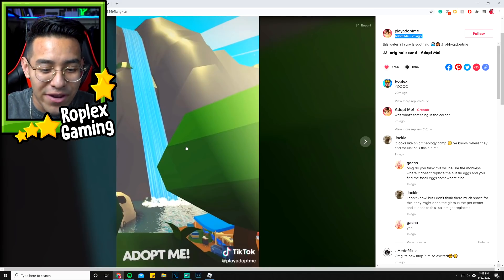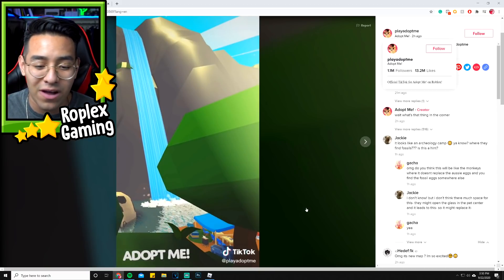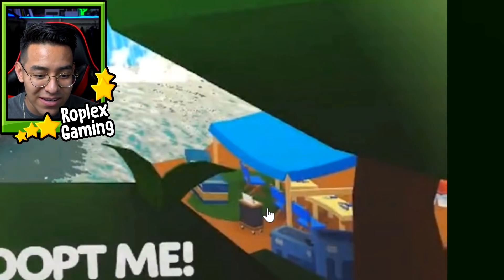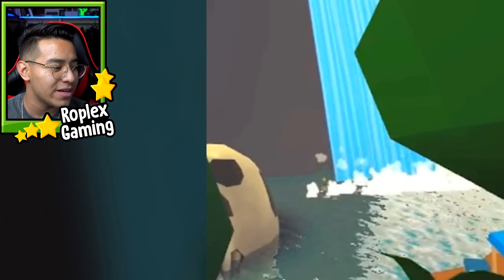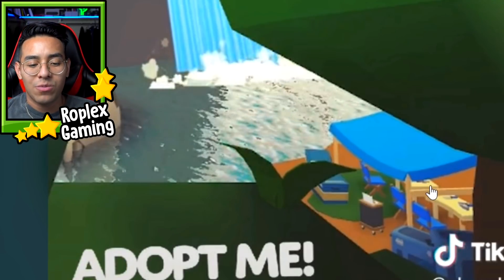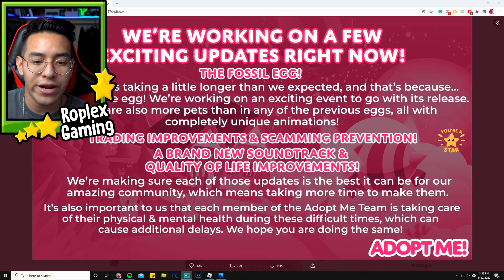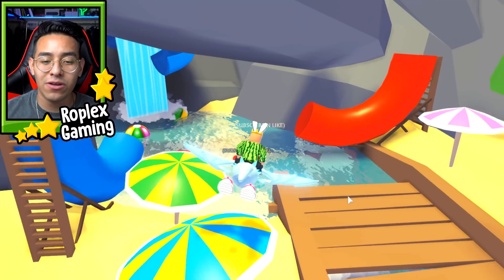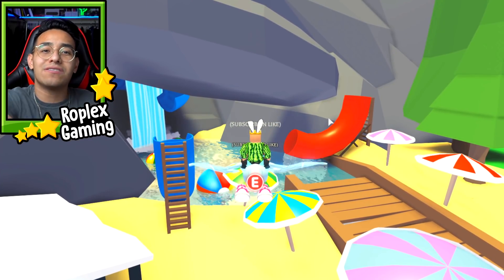ADOPT ME NEW DINOSAUR FOSSIL EGG UPDATE DIGGING SITE (ROBLOX)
Hello everyone, welcome back to another Roblox adopt me trading video! I love doing adopt me trades! Hope somebody trades me a mega neon adopt me pet! Anyways today we talk about the new adopt me dinosaur fossil egg update. We examine a TikTok that playadoptme posted on their profile. the post includes what appears to be a dinosaur digging site for the new adopt me update.